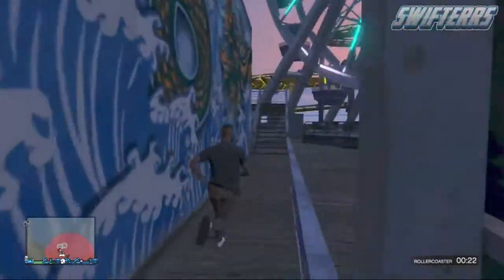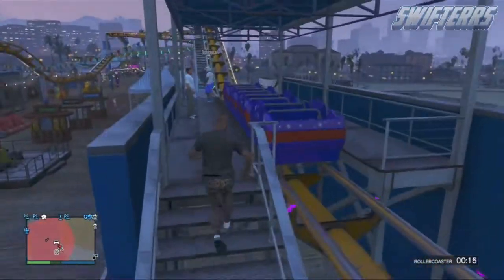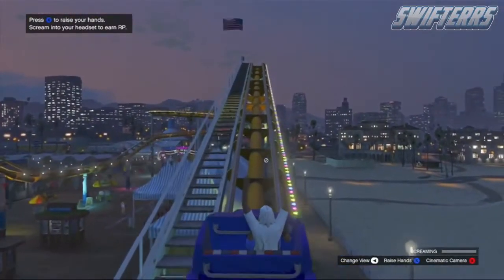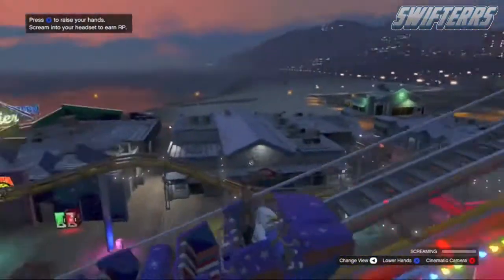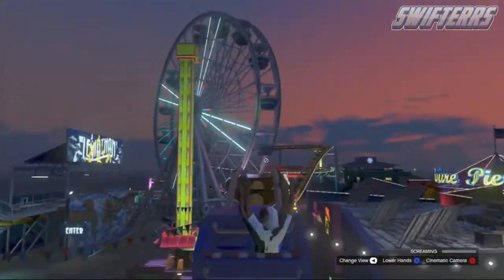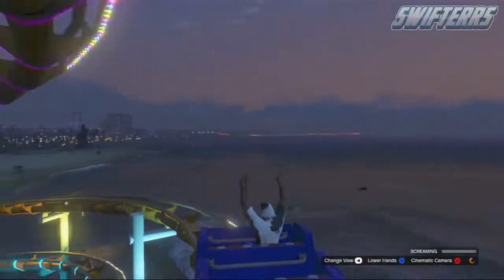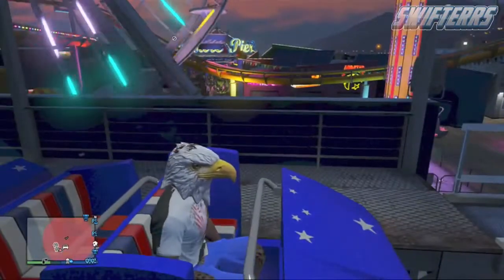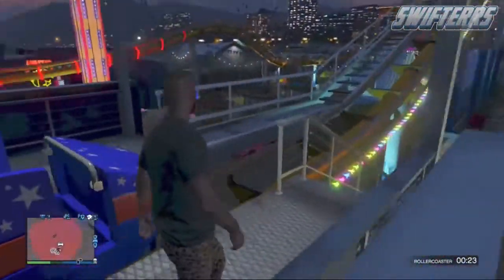GTA 5 Online Gameplay - How to Ride the Roller Coaster Online - NEW "Independence Day DLC" 1.15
►Click the LIKE button if you thought this video was awesome

►Please message me if you want to submit a video(s)

GTA 5 Online Hipster Gameplay - Fastest Way to Level 100 - Instantly Get Dubsta After Patch 1.14

GTA 5 Online Gameplay - How to Get PEGASSI ZENTORNO FREE in High Life DLC - Patch 1.13

GTA 5 Online Gameplay - DLC *New* Tire Smoke, Horns & Million Dollar Gold Paint - High Life DLC 1.13

GTA 5 Gameplay - How to Get All High Life DLC Cars for FREE in Story Mode - High Life DLC 1.13

Want to join the fastest growing network on YT? Feel that you are getting under paid with low CPM and rev share? If you said yes to any of these than you need to check out the Freedom Network. They look out for you no matter how big or small, meaning they even partner 1 sub channels.  Freedom care about your epic journey on YT and helps you grow along the way. I would know, I am one of the founders.